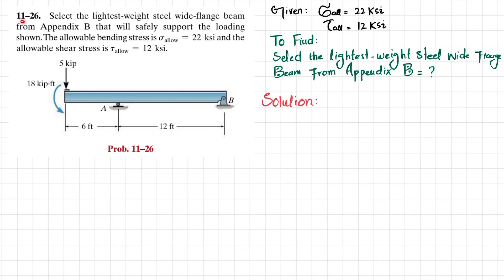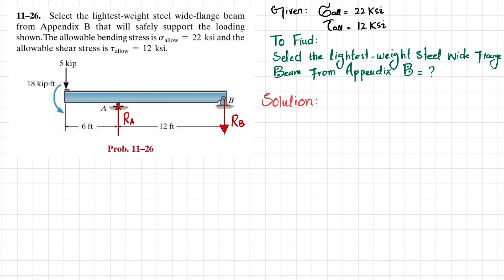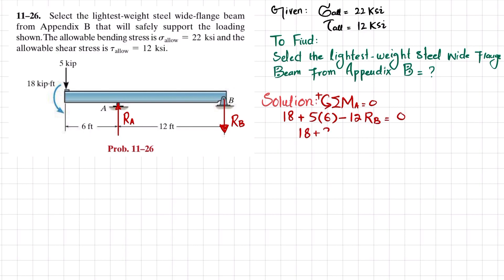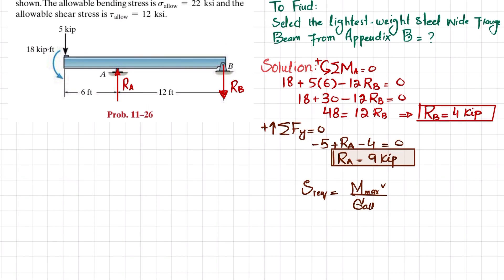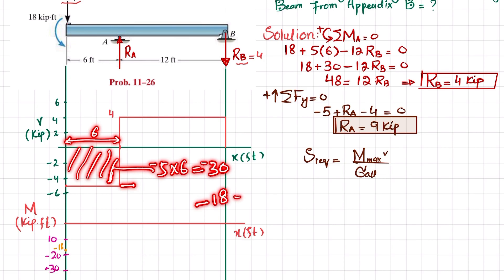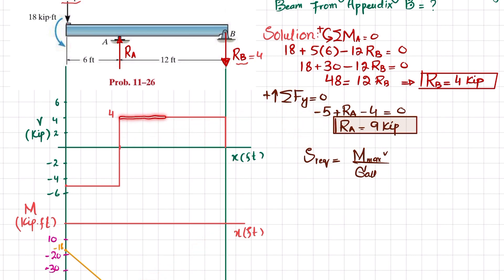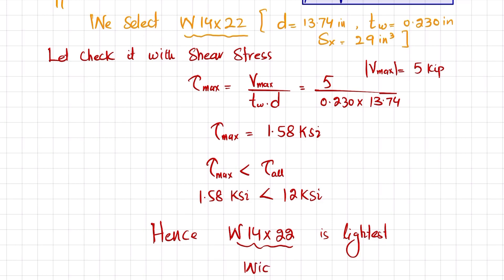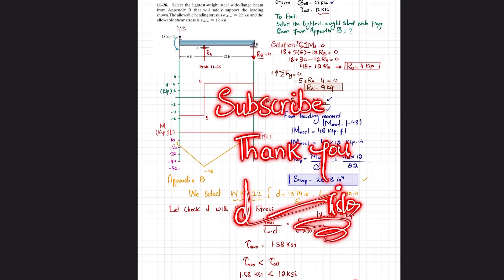11-26 Select the lightest-weight steel wide-flange beam | Mech of Materials RC Hibbeler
11–26. Select the lightest-weight steel wide-flange beam from Appendix B that will safely support the loading shown. The allowable bending stress is sallow = 22 ksi and the allowable shear stress is tallow = 12 ksi .
260 Problem solutions of all chapter of  Mechanics of Materials by Beer & Jhonston